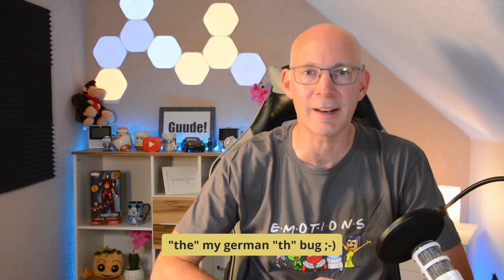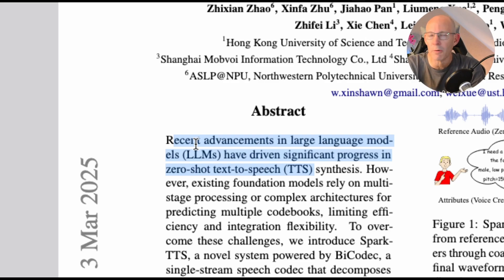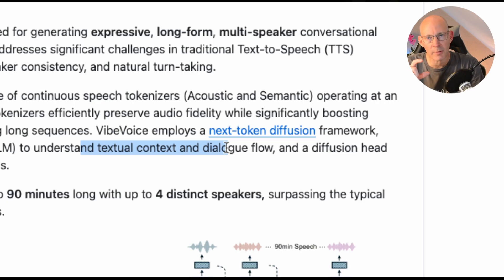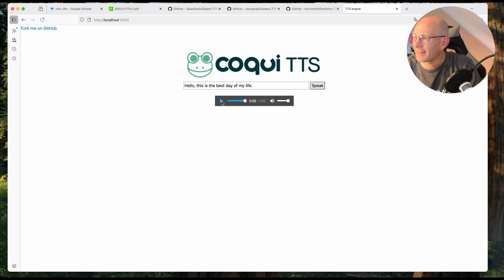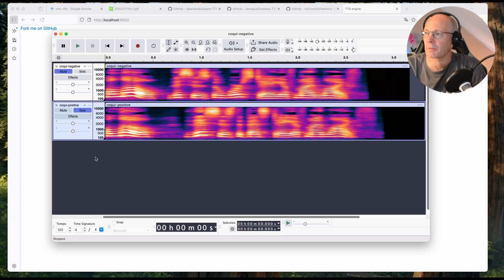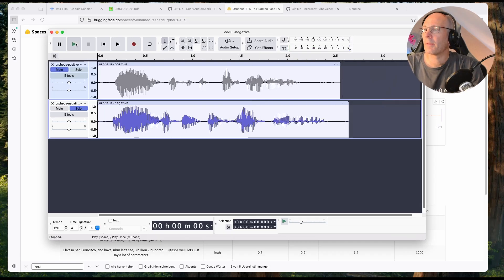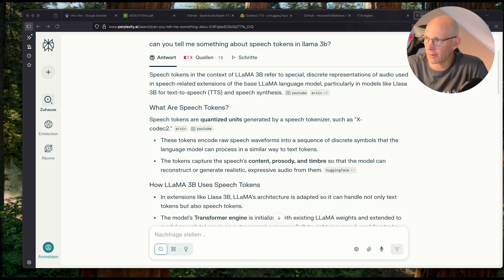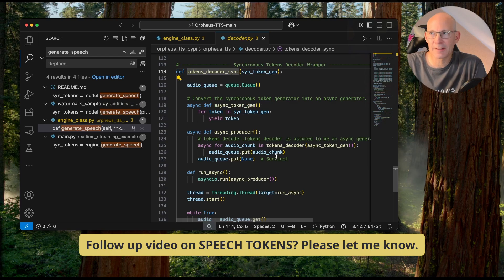Are LLMs the future of AI speech synthesis?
Are Large Language Models (LLMs) the future of AI speech synthesis?
In this video, I explore how LLMs might influence text-to-speech (TTS) technology. I try out some examples, share my first impressions, and raise questions I don’t yet have the answers to.

This is not a deep technical tutorial – it’s more of an open exploration. I’m curious, sometimes confused, and looking forward to learning together with the community.

* Can LLMs really improve TTS prosody and naturalness?
* Are they the next big step for voice generation?
* Or just hype?

Let me know what you think (sink ;-) ) – I’d love to hear your perspective!

00:00 Intro
01:00 Google Scholar, scientific papers
04:10 Test Coqui TTS (no LLM base) vs. Orpheus TTS (LLM base)
09:20 eSpeak IPA comparison (international phonetical alphabet)
10:35 Mystery of "speech tokens"
11:45 Code sneak preview and outro